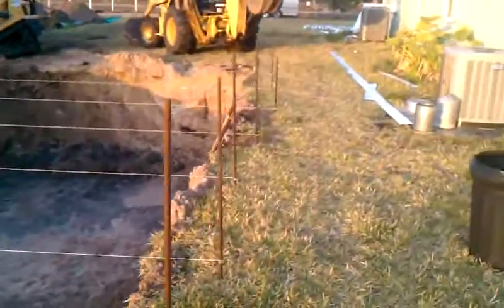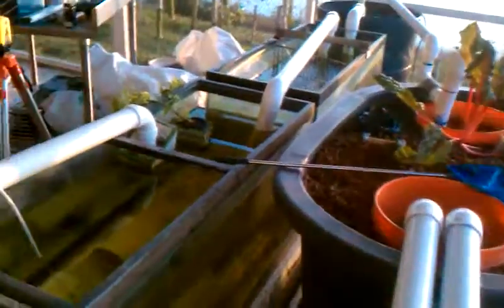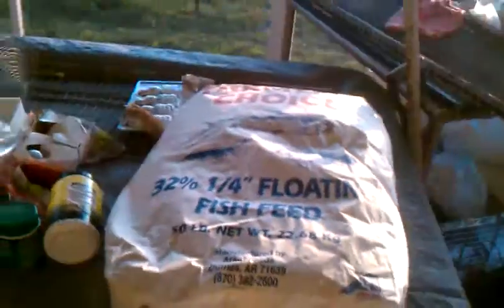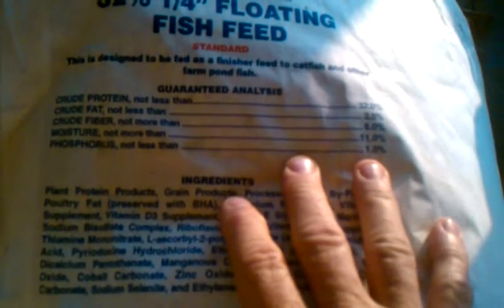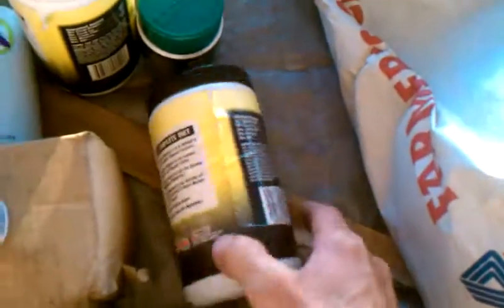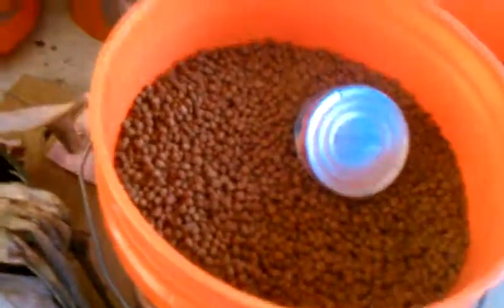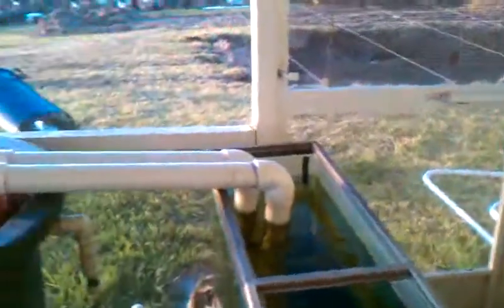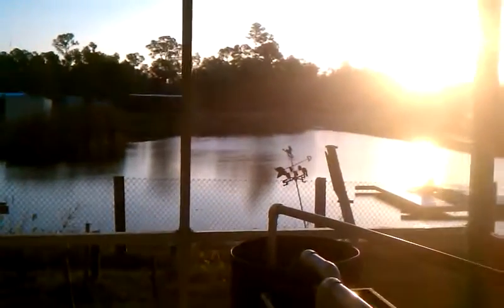Breeding Tilapia in Loxahatchee # 13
Questions about what I feed my Tilapia answered. Tilapia feed off of micro algae suspended in the water ( green water ) as well as aquatic plants. conditions for laying eggs, water temp 76% t0 86% plus 12 or more hours of sunlight and over 3 months of age.Fry and juvenile fish need a min of 42% to 45% protein, older Tilapia do well on algae.
.Tilapia have gill rakes that filter and remove microscopic plants and animals in green water and are consumed as food by the fish.